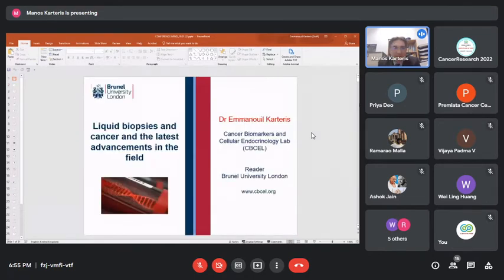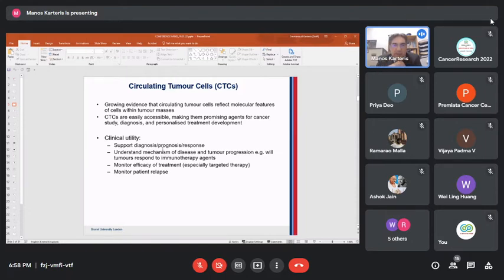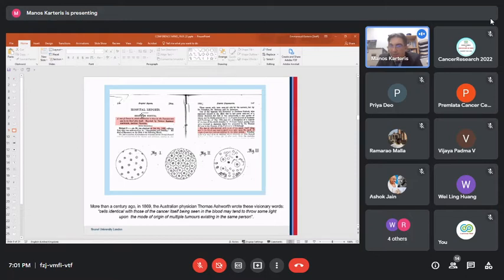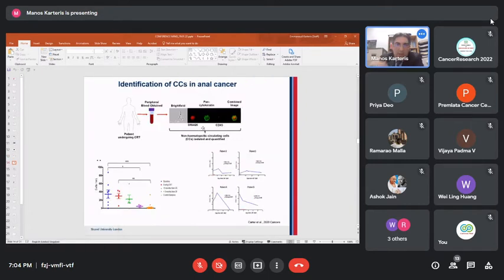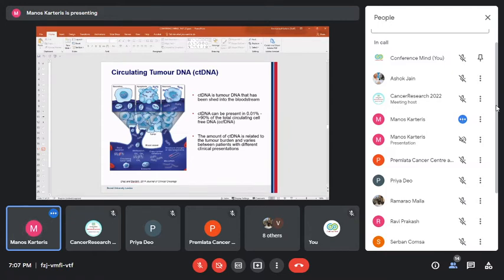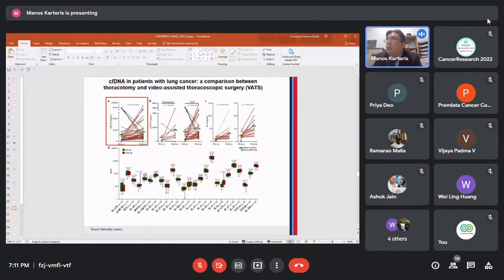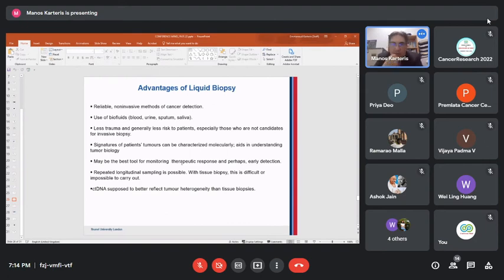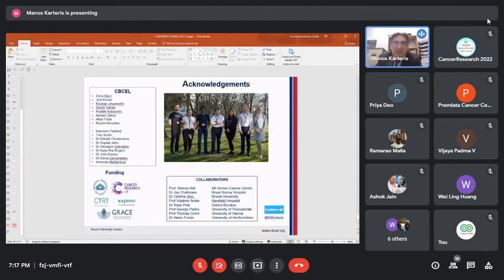Liquid biopsies and cancer and the latest advancements in the field - Manos Karteris, India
An Excellent presentation was given by  Dr. Manos Karteris (Brunel University London, UK). He gives his presentation with the topic entitled "Liquid biopsies and cancer and the latest
advancements in the field" at the 3rd International Webinar on Cancer Research and Therapy which was held on January 19-20, 2022